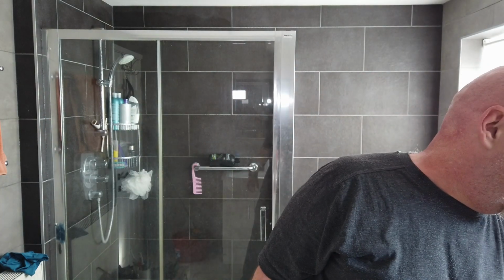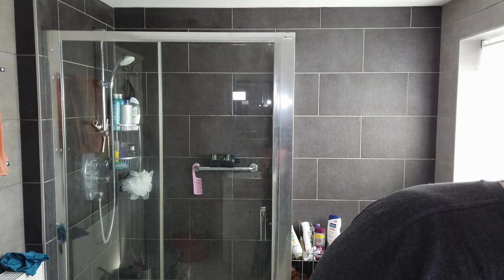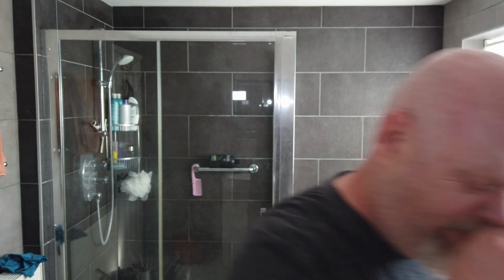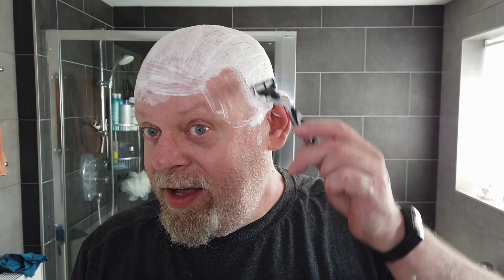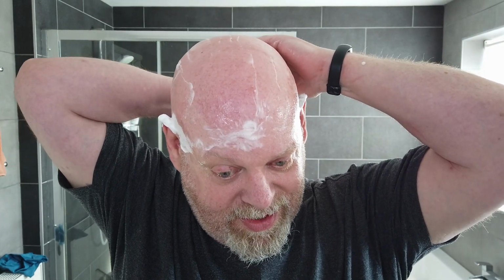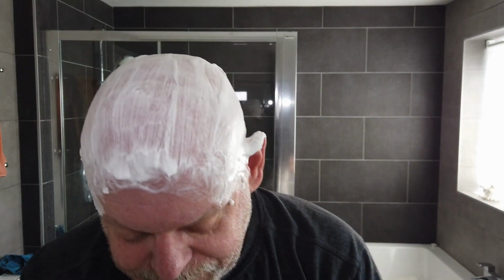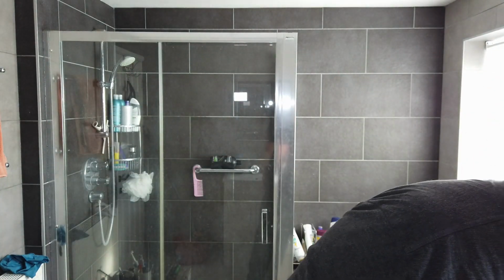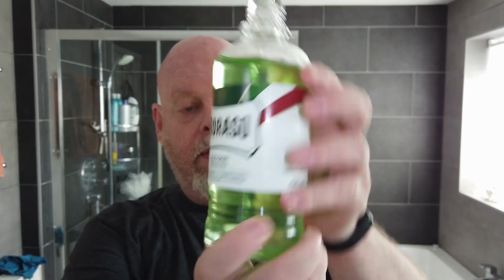Mr G Head Shave No.2 The menthol shave. With Proraso, Ingrams and Gillete Mach 3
Another enjoyable head shave, this time with a menthol twist.  I went for a cooling shave using Proraso pre shave and Ingrams shaving soap.

Hardware
Razor: Gillette Mach 3
Brush: Proraso Chrome Boar

Software
Pre Shave: Proraso Green Mentholated
Shaving Cream: Ingrams mentholated shaving cream
Witch Hazel: Boots Tea Tree & Witch Hazel
Aftershave: Proraso Green
Post Shave: Nivea Men Sensitive Balm